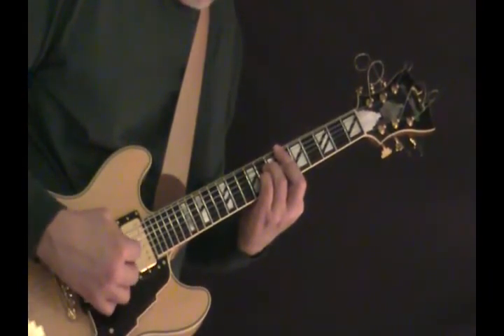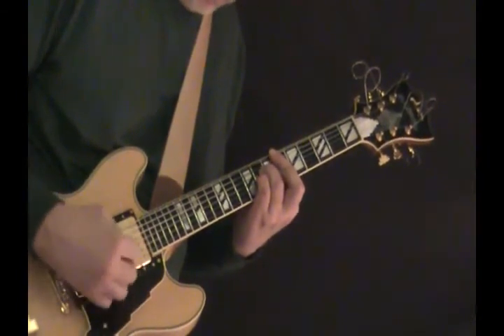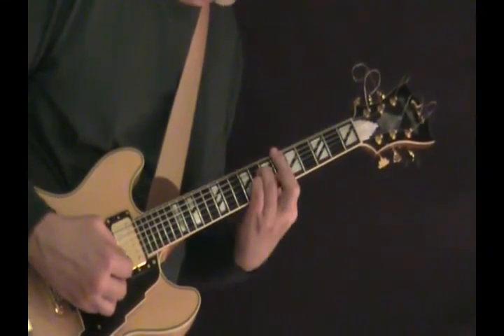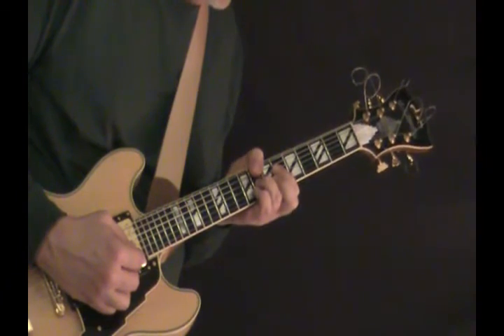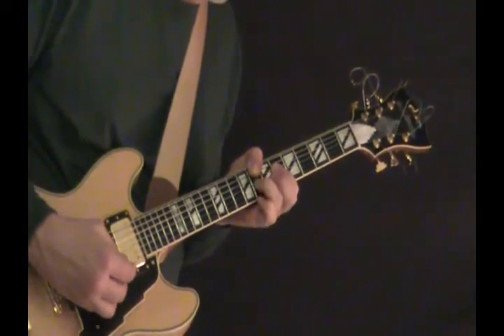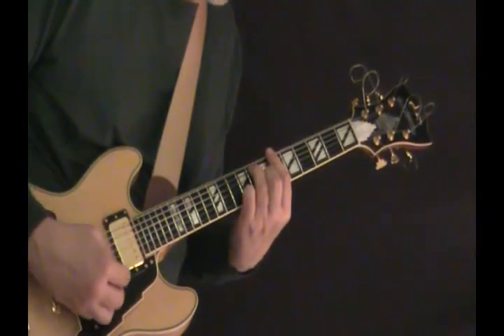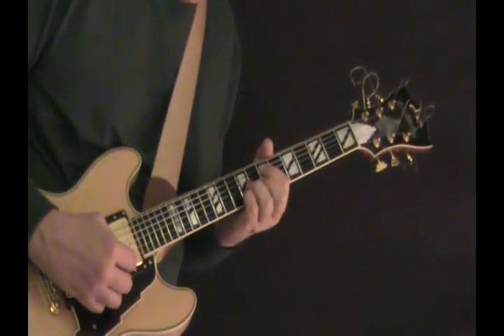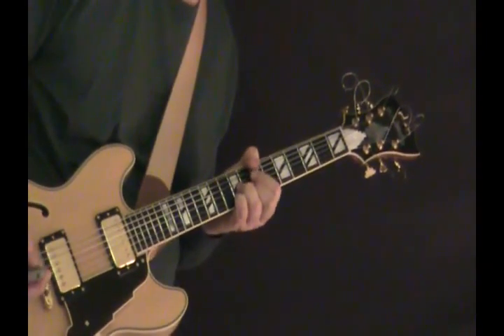'Round Midnight - Jazz Guitar Lesson 1